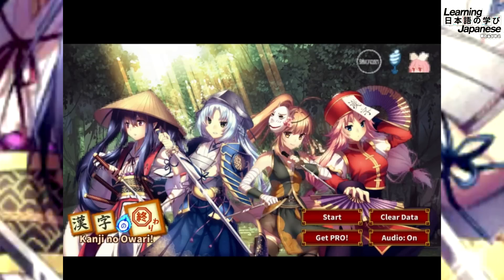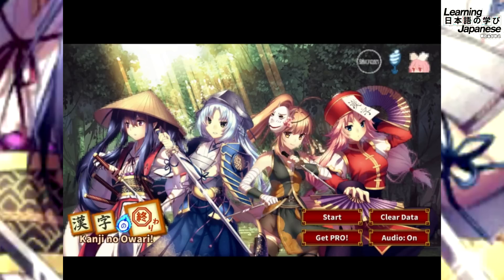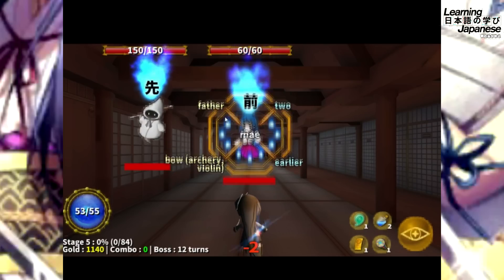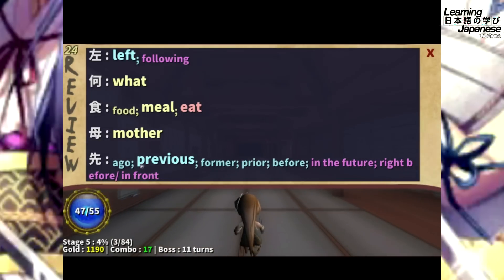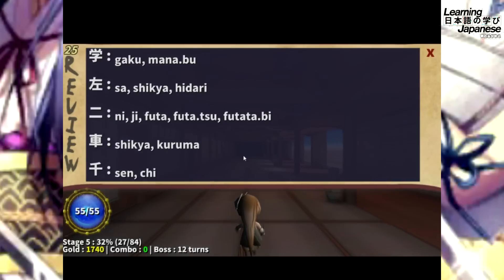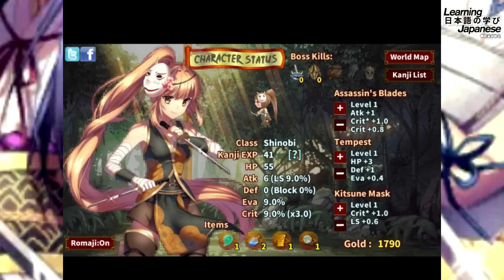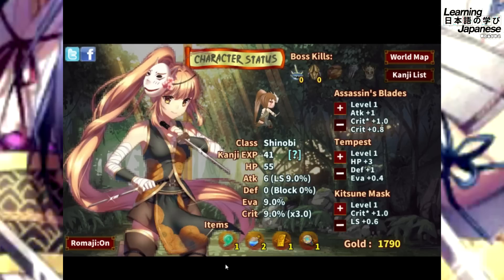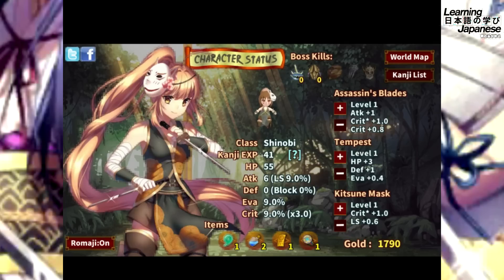「Learn Japanese」 Kanji no Owari, the "kanji learning anime game" (Resource Review)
Game description from app's Google Play page:

Kanji no Owari 「漢字の終わり」, also known as "The Kanjis' End", is a simple Japanese language learning anime game that helps the players in memorizing JLPT Joyo Kanji characters「常用漢字」and English meaning combinations (with Kana 仮名 and Romaji ロマージ reading options available as hints whenever tapping monsters) easily with the help of RPG / JRPG-esque gameplay.

Please do consider checking out our milestone goals to improve our channel and supporting the continuation of this video series by becoming a patron!

Learning Japanese is on Tumblr!
Follow us on Tumblr to stay up to date with the newest videos as well as gain access to additional content such as interest articles, kanji lessons, "Japanese Phrases of the Day," vocabulary lists, and more!

Like Learning Japanese on Facebook!

All media presented in this video is created and owned by becauseofdreams or is used with complete permissions.

*When leaving a comment, please do enable replies if you would like a response to your question, comment, and or concern.

Edit(s):